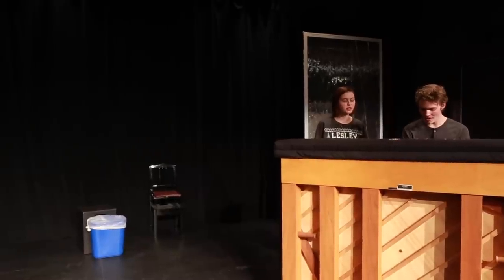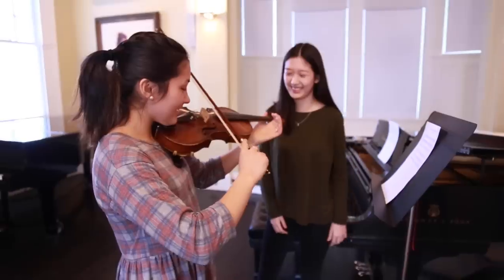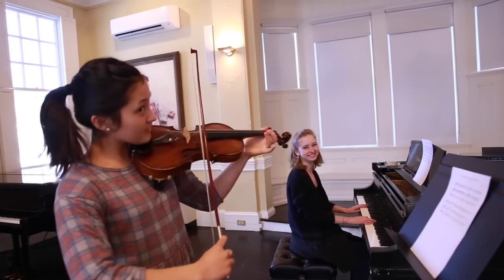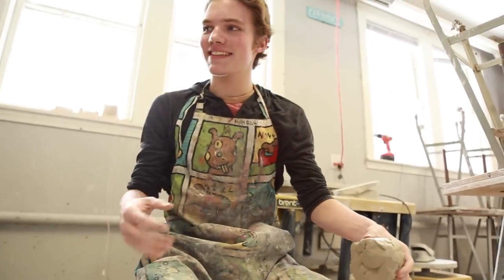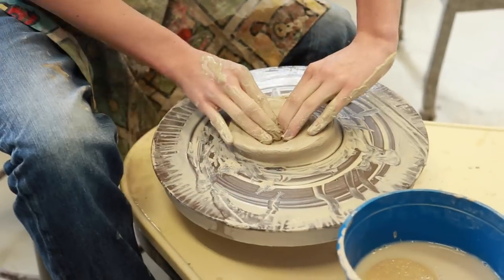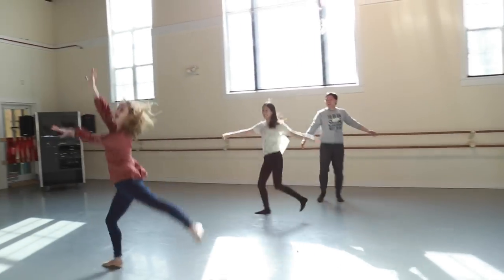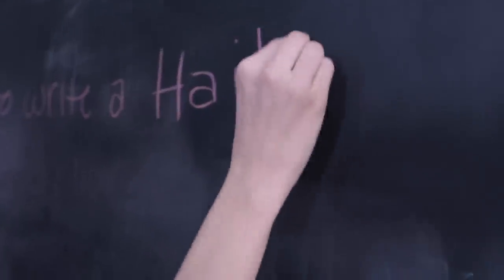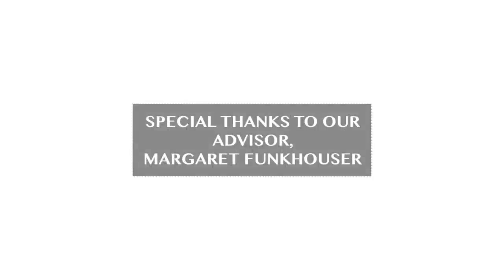WH Art Reps 2015-2016